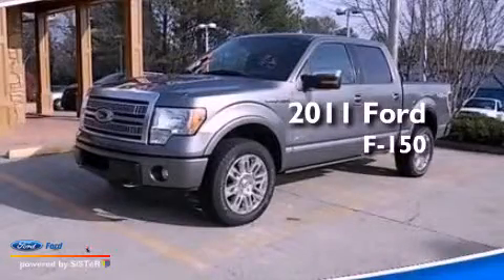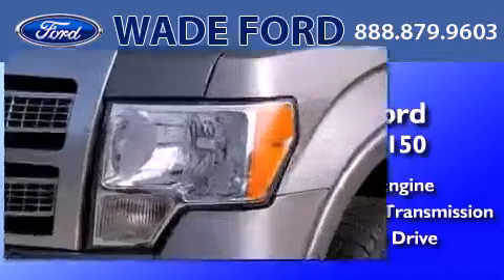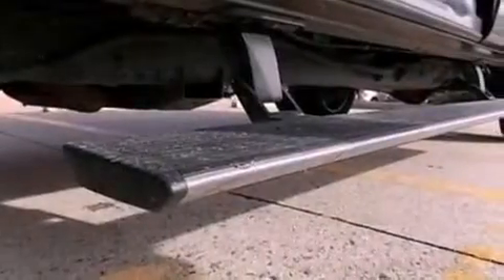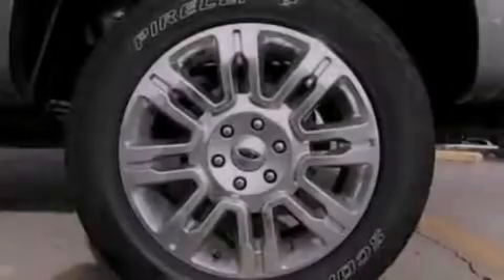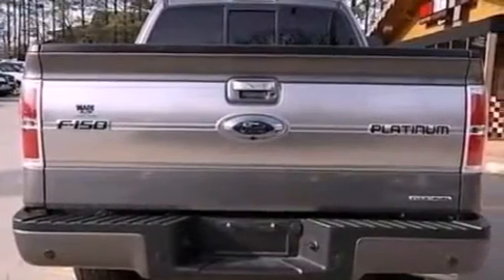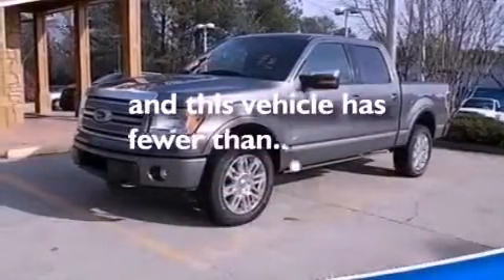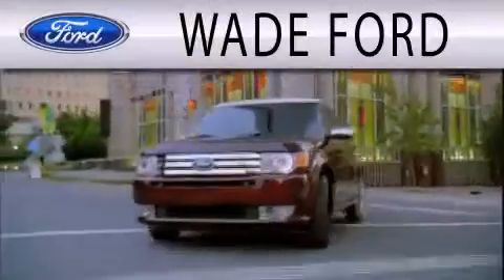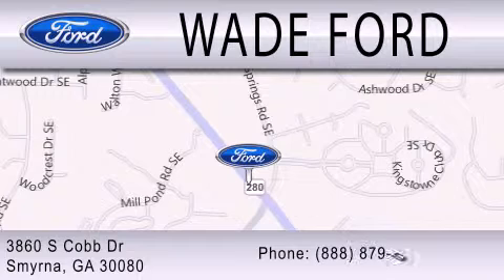2011 FORD F-150 Sandy Springs GA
Year : 2011
 Make : FORD
 Model : F-150
 Engine : 5.0L V8 32V MPFI DOHC FLEXIBLE FUEL
 Trans . : 6-SPEED AUTOMATIC
 Exterior : STERLING GRAY METALLIC
 Miles : 23,602

 Stock : DFA85115A